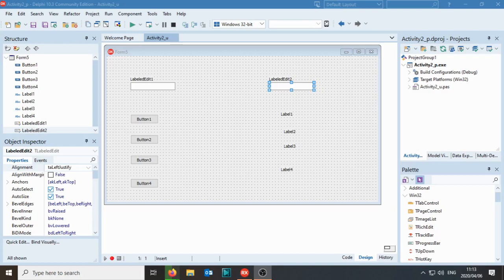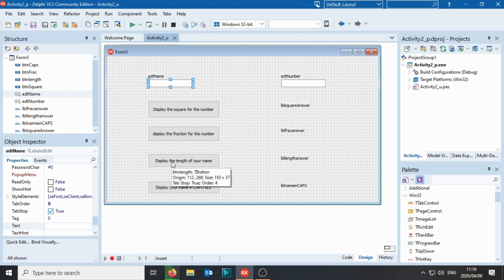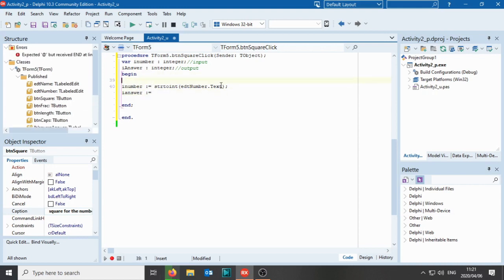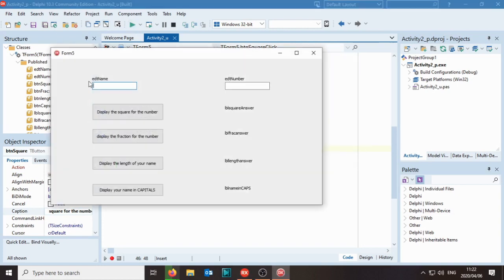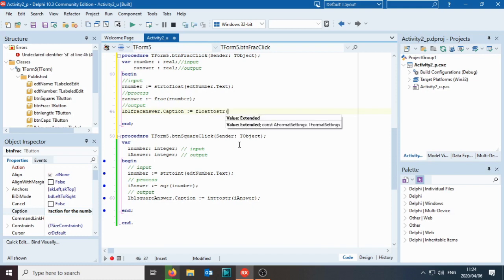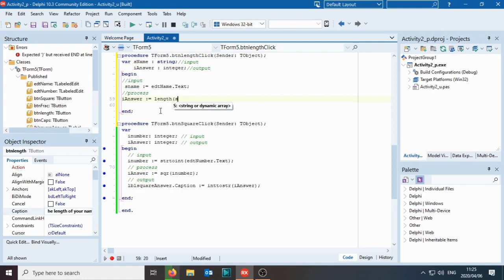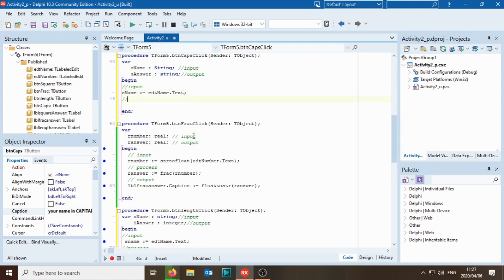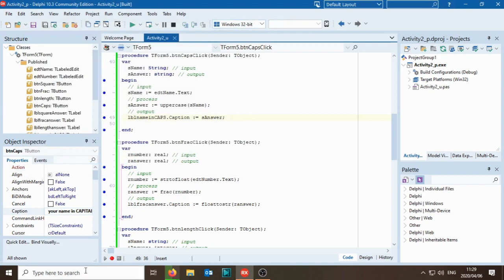Grade 10 Activity 2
Delphi
event Handler
Input, process, output
Variables
Variable types